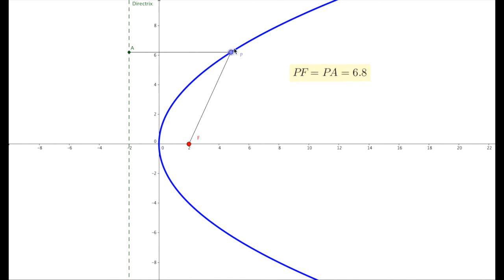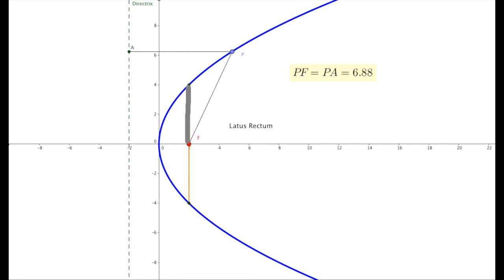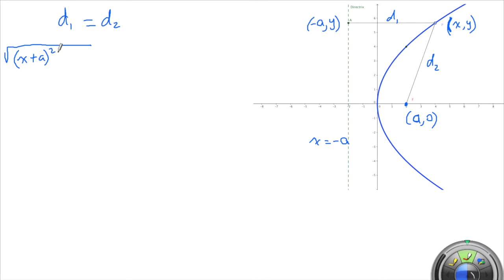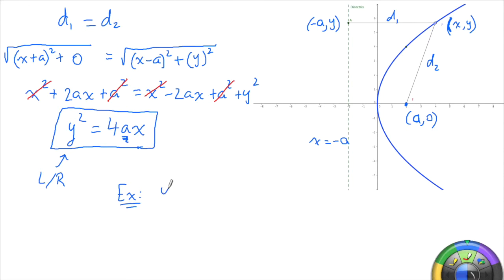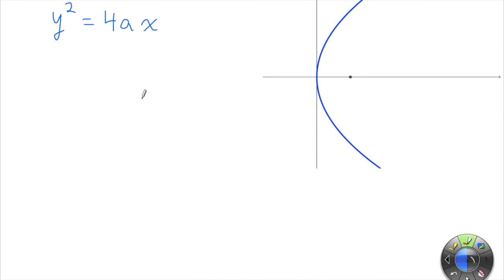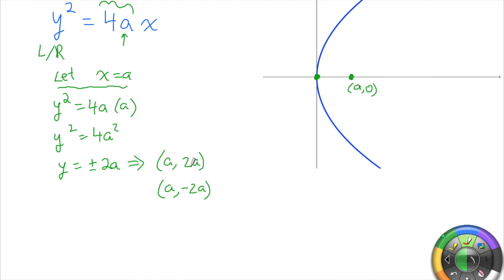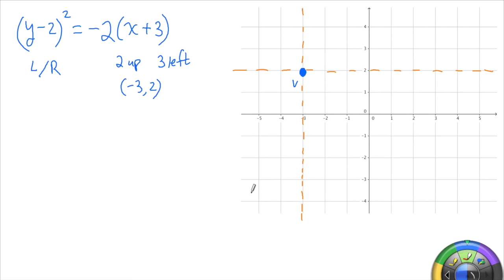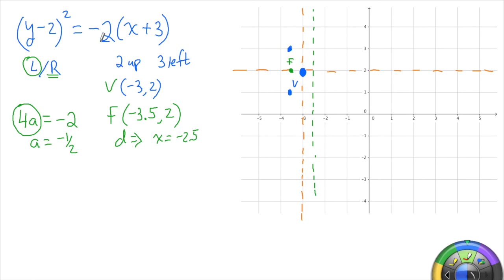The Parabola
Definition of Parabola
Derivation of Parabola Formula
Discussion of Focus Directrix Latus Rectum
Graphing Parabola